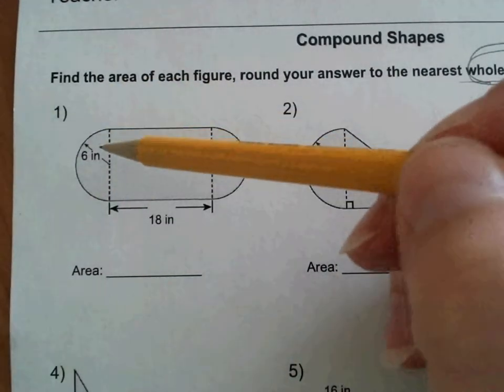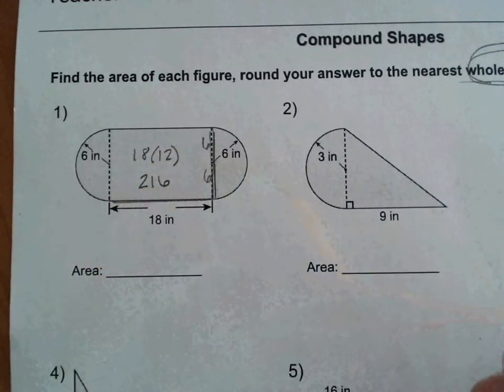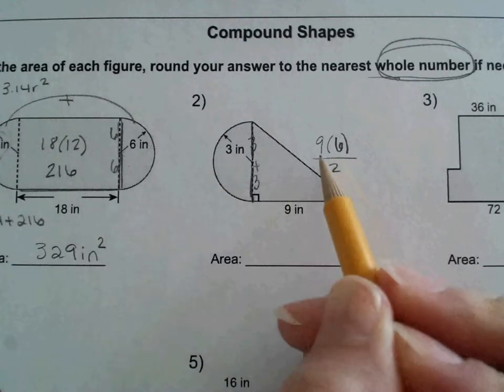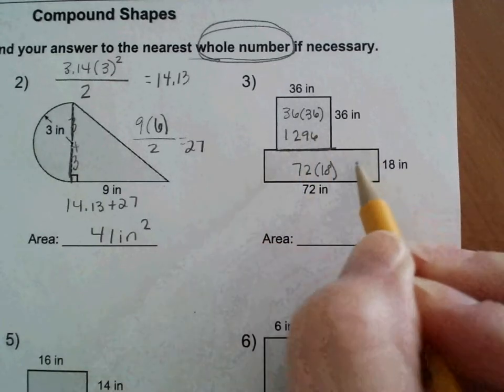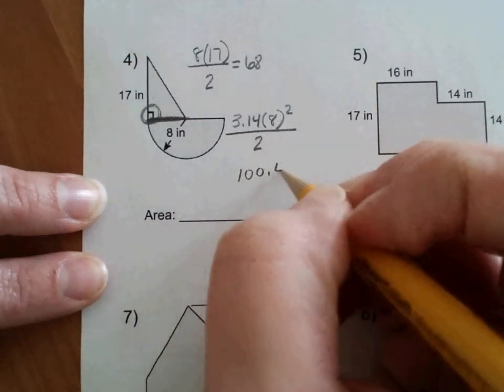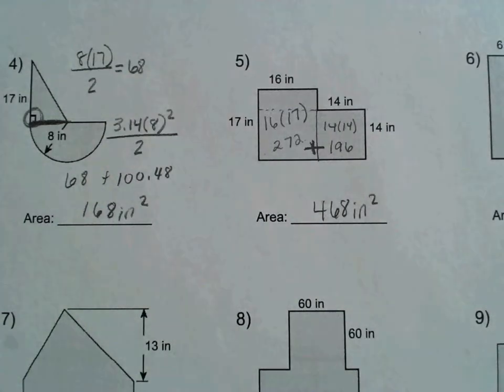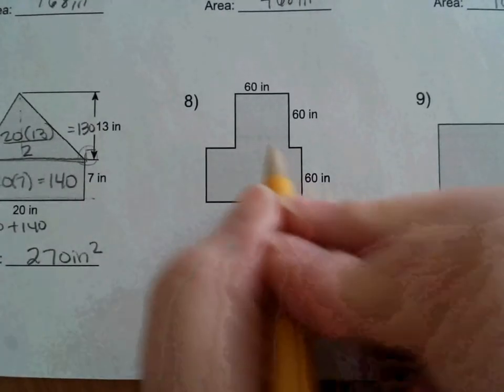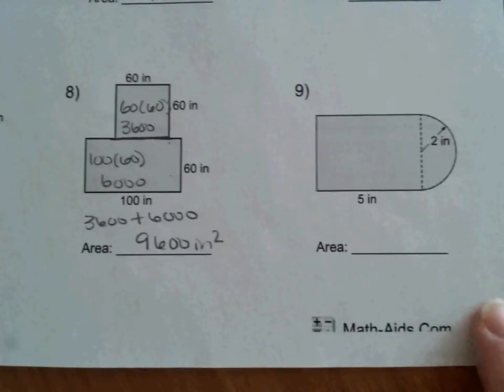Compound Shapes practice notes